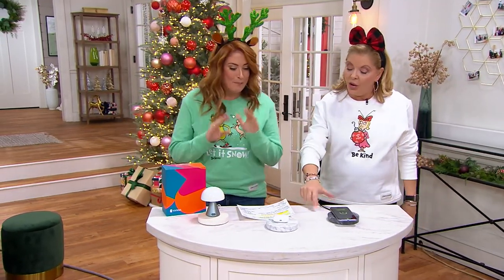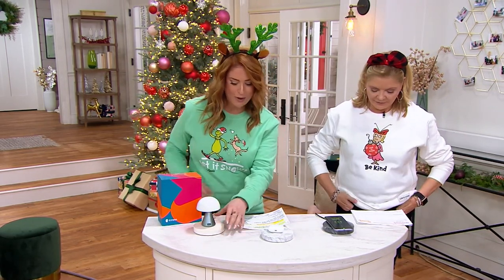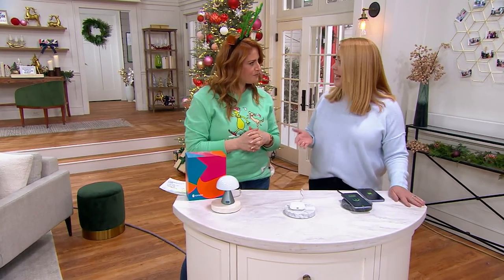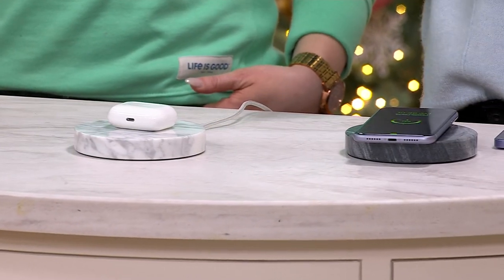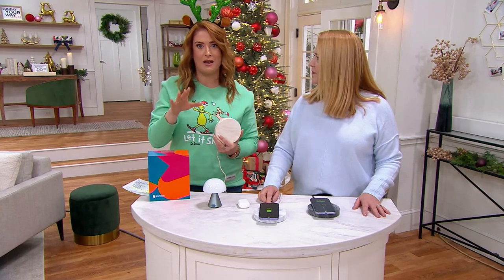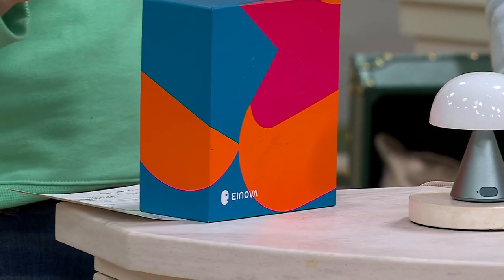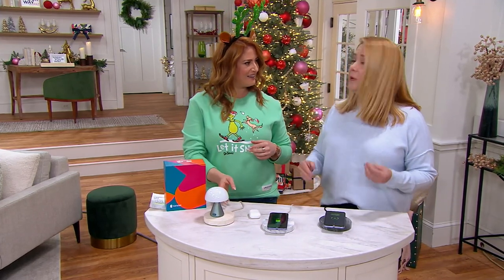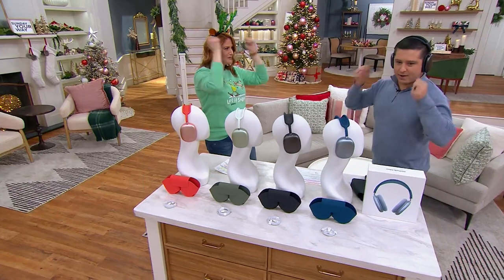Einova Wireless Charging Stone with 10W Fast Charging on QVC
Einova Wireless Charging Stone with 10W Fast Charging

Add efficient elegance to your home or office with this marble wireless charging stone. From Eggtronic.